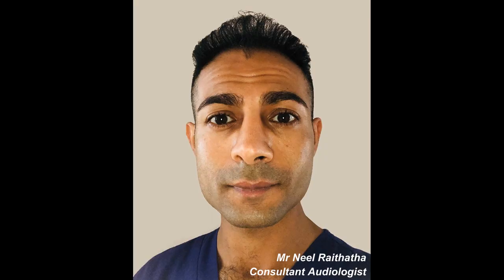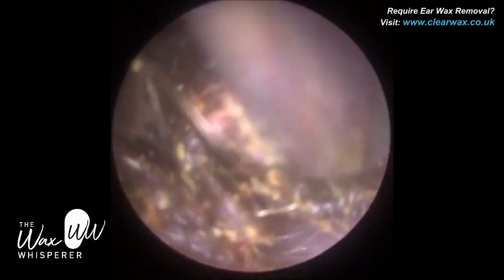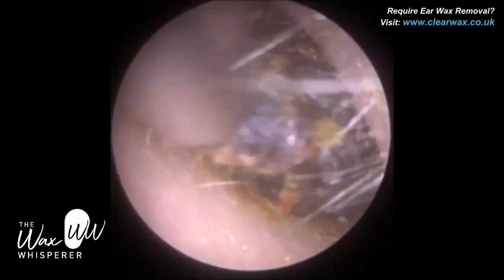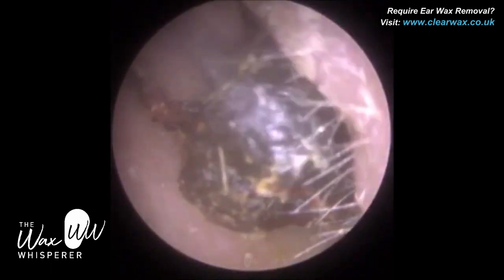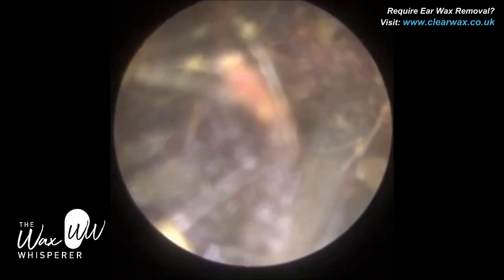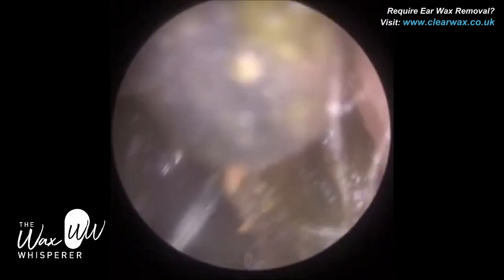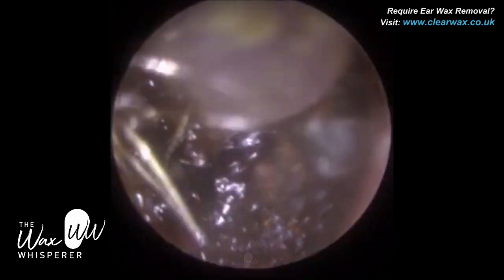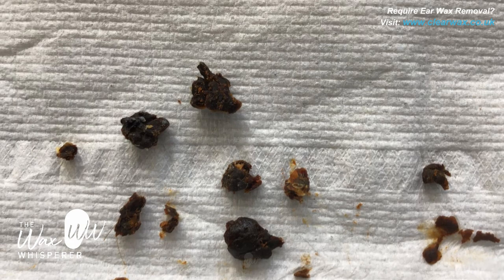718 - Bilateral Severe Ear Wax Removal